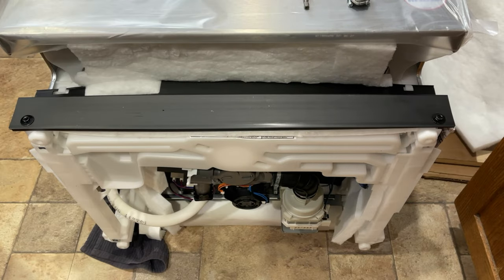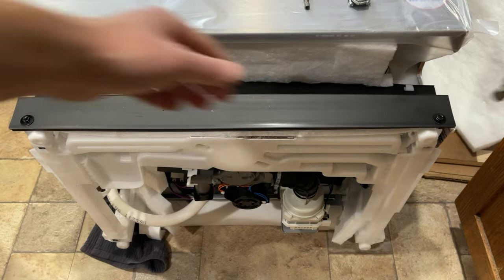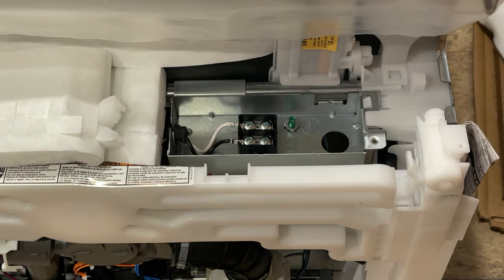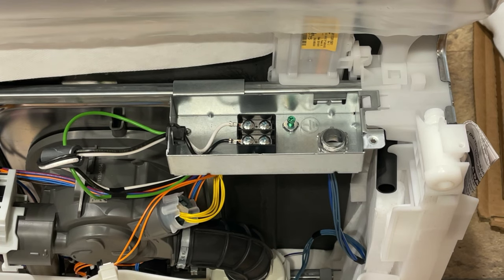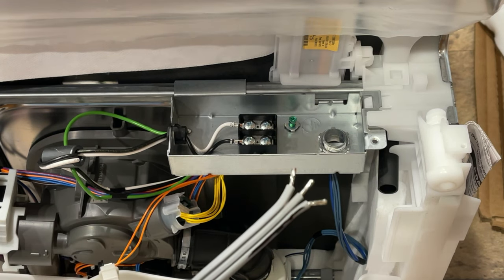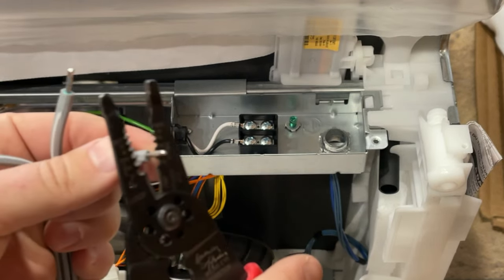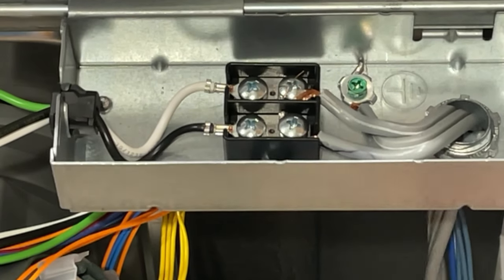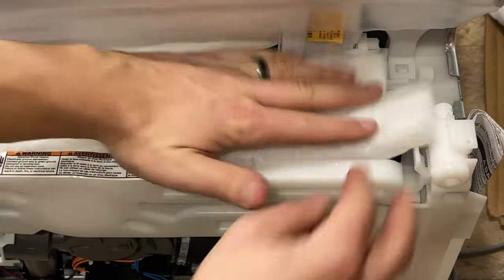How To Attach Power Cord To Dishwasher Kitchenaid Whirlpool Bosch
Attaching a power cord to your dishwasher can seem impossible. However, once you know where to begin, the task is easier than it seems. All you need to do is follow the steps in this video and you'll be all set.

You'll Need:

Phillips Screwdriver

Flat Screwdriver

Wire Stripper

1/4 Nut Driver

5/16 Nut Driver

Dishwasher Power Cord

Cord Strain Relief Clamp

Dishwasher Installation Kit